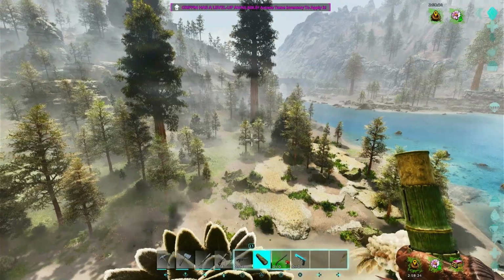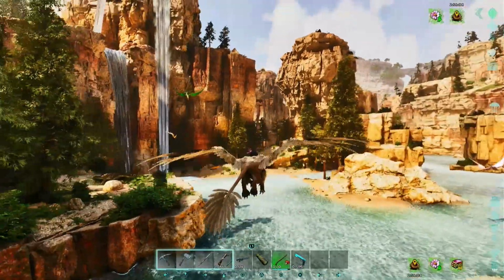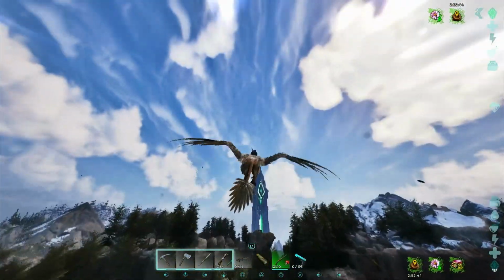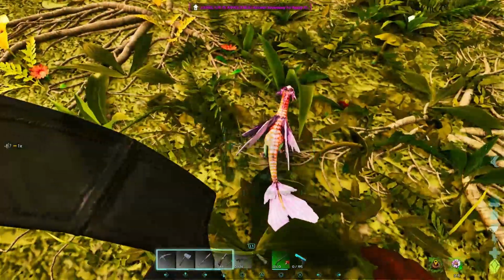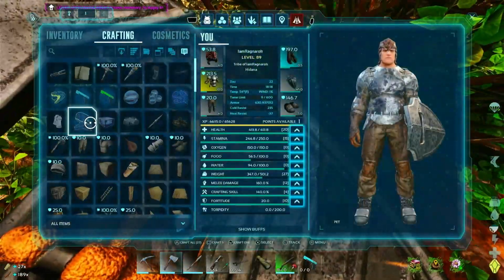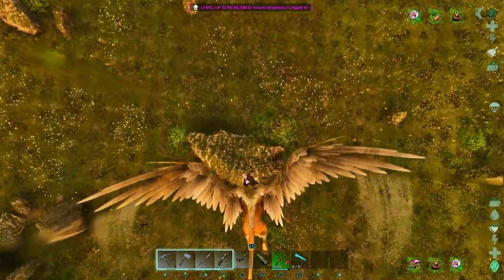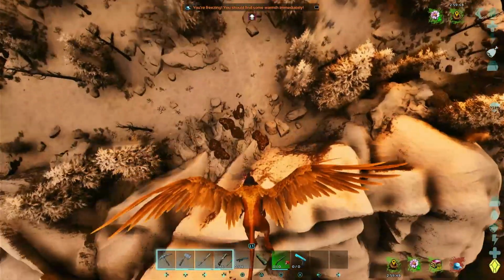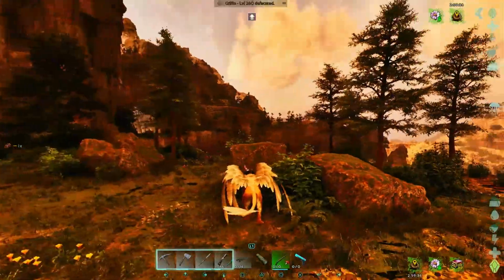My Go to Ragnarok Base Location| Ark Survival Ascended PS5 [E10]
Ark Survival Ascended PS5
Anyways have a good one.